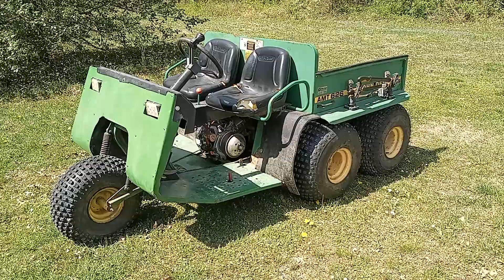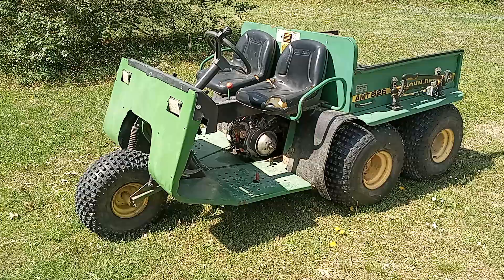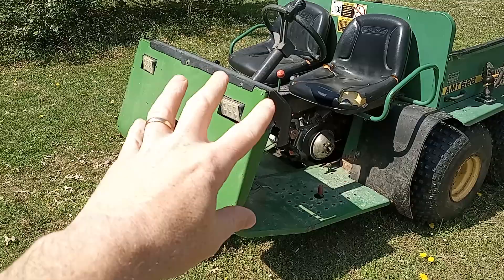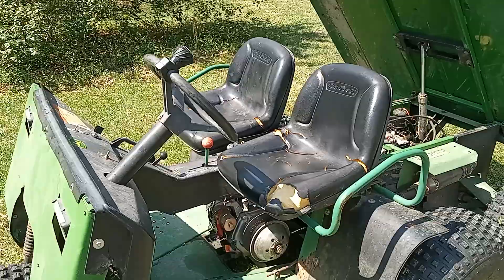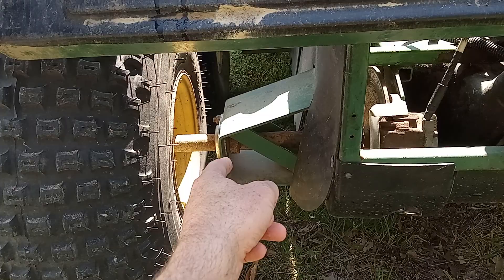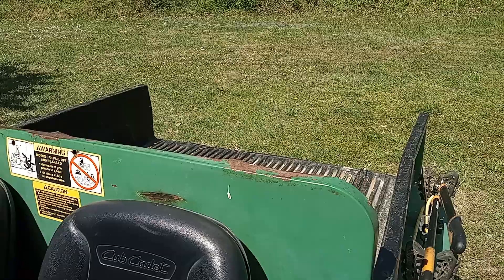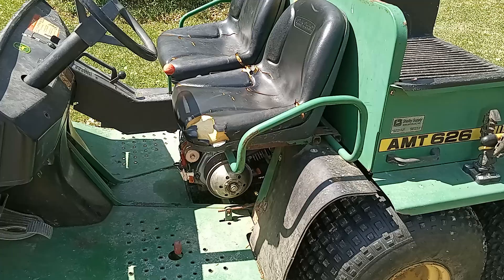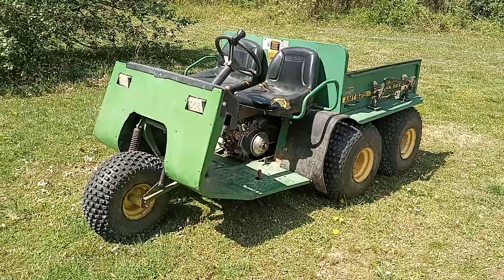My John Deere AMT 626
This is my John Deere AMT 626. It is a 5 wheel design before they started calling them Gators. It was made between 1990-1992. I've had it on the homestead since March of 2022.